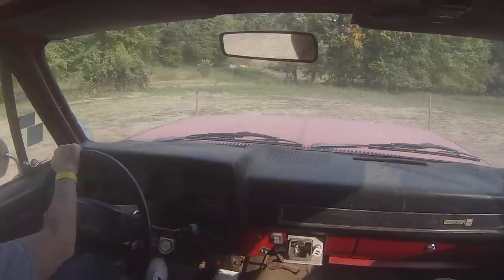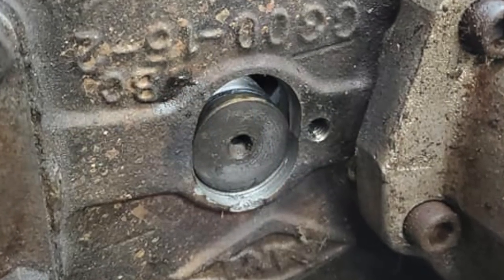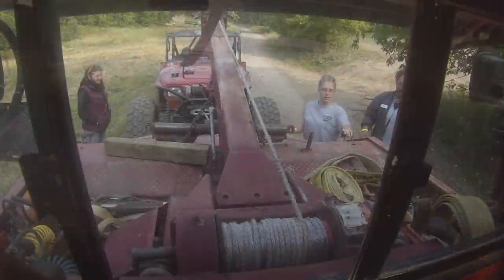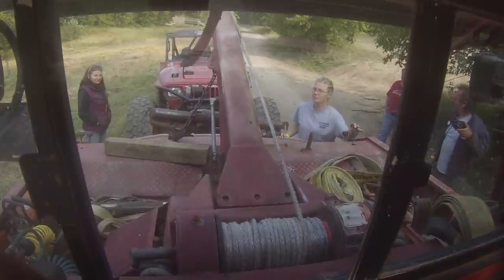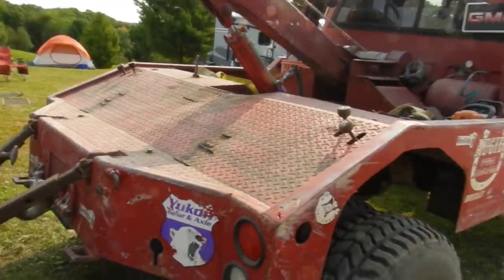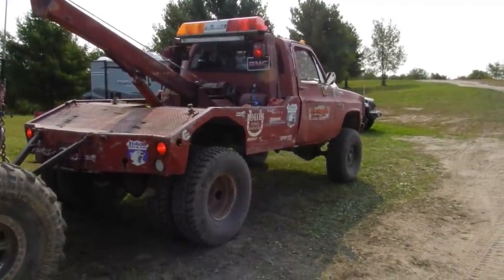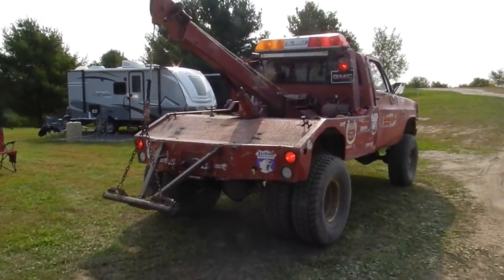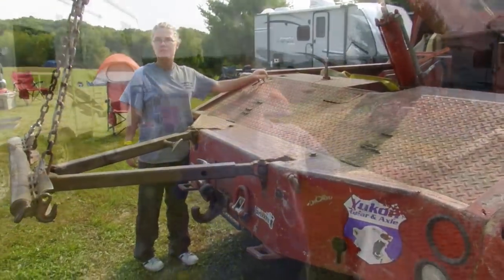SEAT COVER FIRST TOW WITH THE WRECKER by BSF Recovery Team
Mara uses the wrecker to tow a broken Jeep buggy back to camp at the LROC ladies only drive 4x4 event. Can she handle the extreme off-road wrecker?